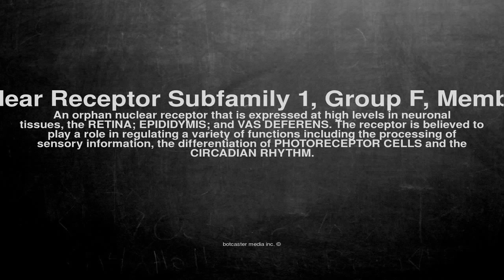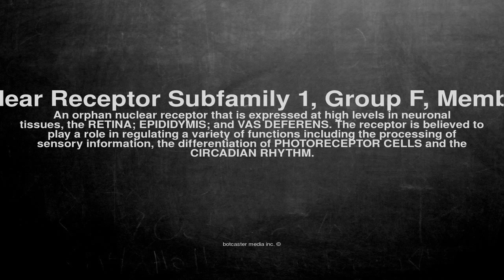Medical vocabulary: What does Nuclear Receptor Subfamily 1, Group F, Member 2 mean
What does Nuclear Receptor Subfamily 1, Group F, Member 2 mean in English?